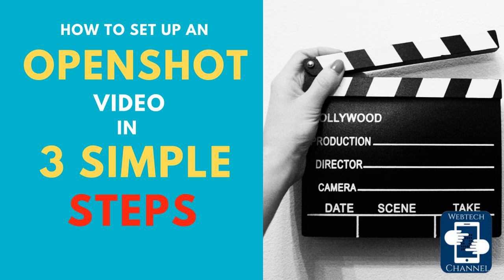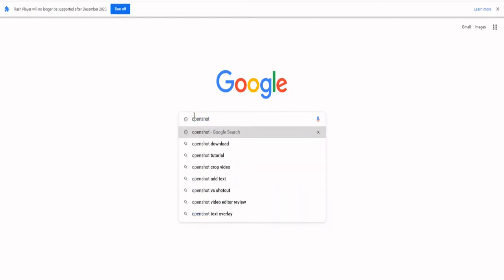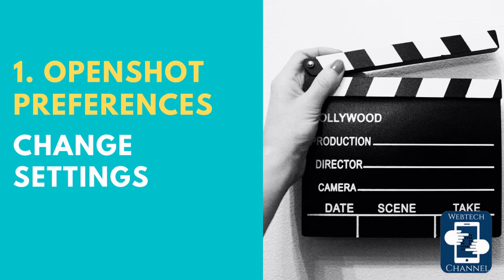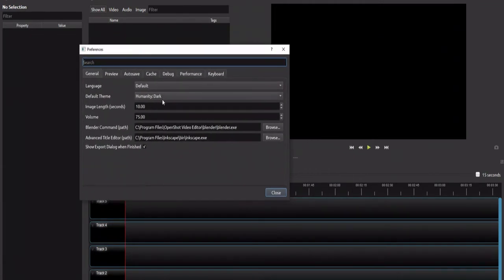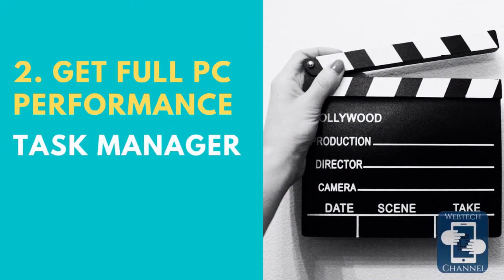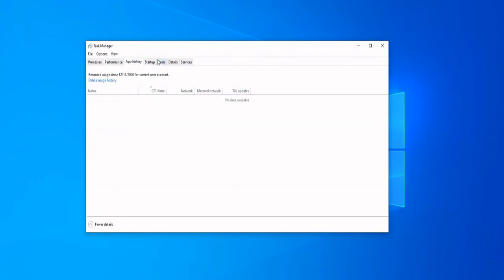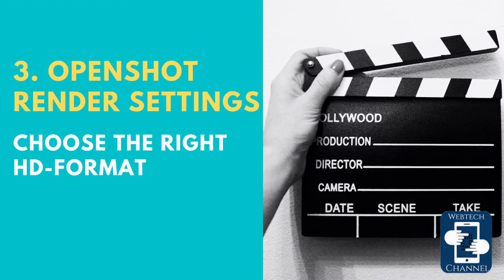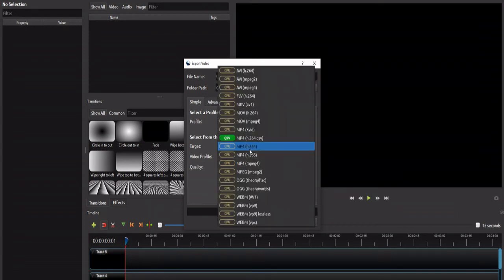🔴 🎥🎥 HOW TO SET UP YOUR OPENSHOT VIDEO EDITOR TUTORIAL [2021]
HOW TO SET UP YOUR OPENSHOP EDITOR [Openshot Tutorial]

RECOMMENDED BOOKS:  [50% SALE]

📌 Implementing the power of website analytics
📌 Link building guide: [2022]
📌 eCommerce sales guide 2022

This video is about the openshot video editor. The openshot video editor tutorial can help as an openshot tutorial to learn how to use openshot video editor. The openshot video editor tutorial can be very helpful. Especially beginners can profit from the openshot editor tutorial. There are also openshot video editor download on the homepage of openshot. The openshot video preferences are also a part of this video. It is a openshot tutorial for beginners and therefore includes only simple tasks.

If you want to learn to make money online, you have to improve your skills in various ways. Try to learn how to set up channel, drive more traffic and convert more customers…